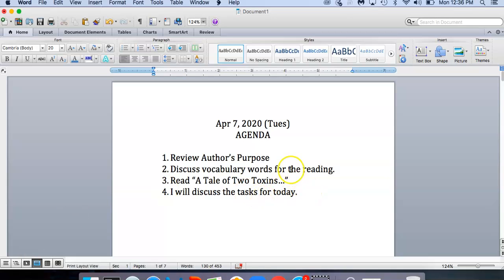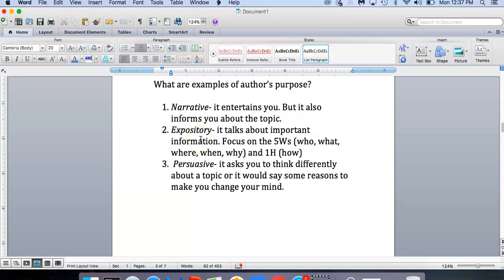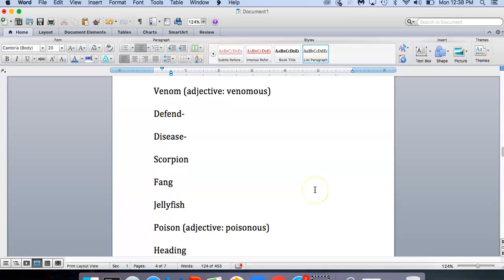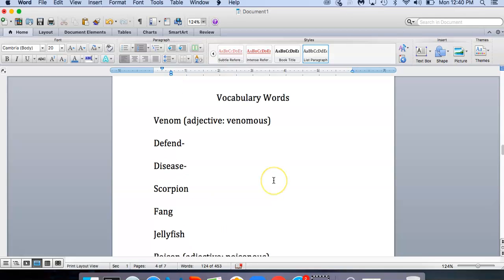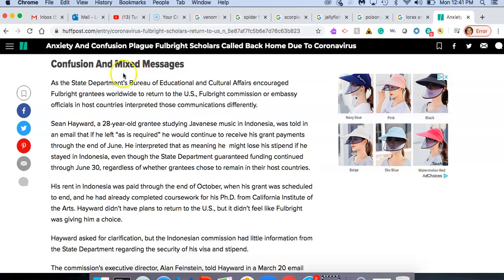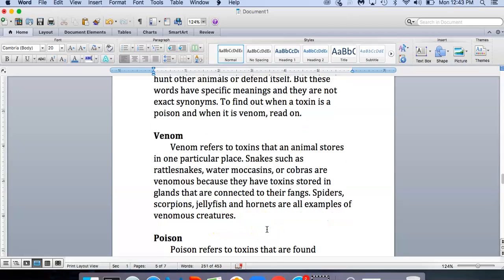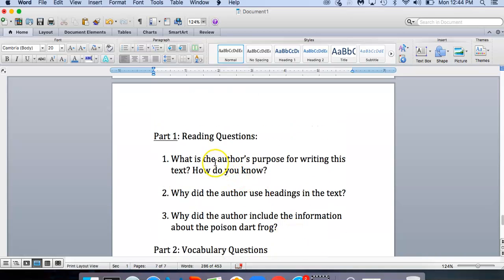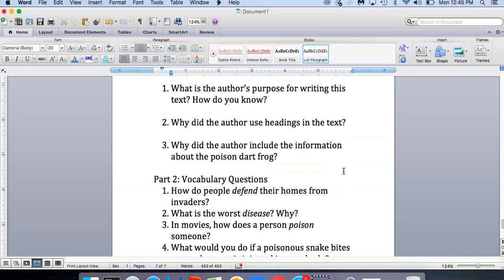Apr 7, 2020 (Tues) author's purpose lesson (review) & tasks